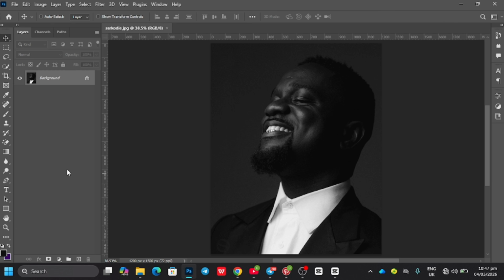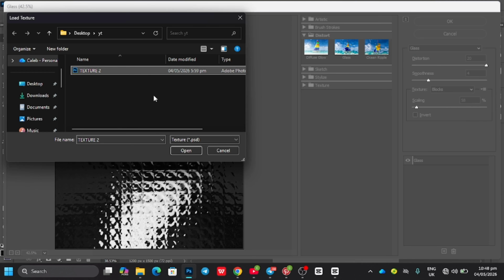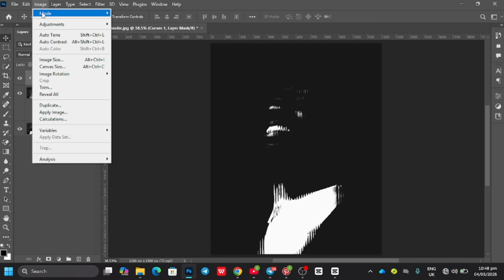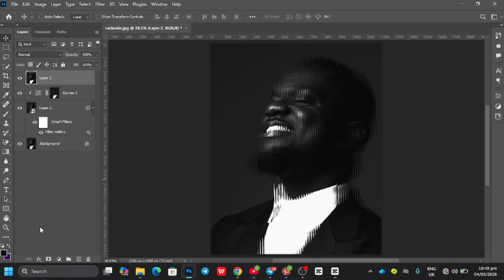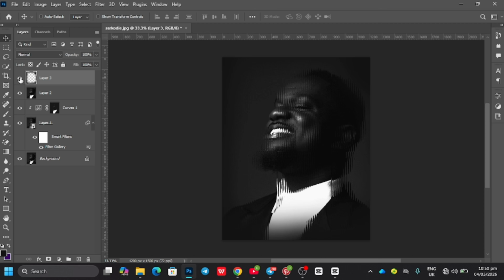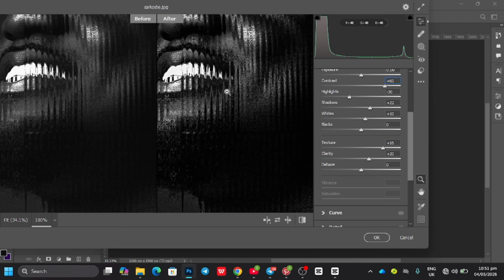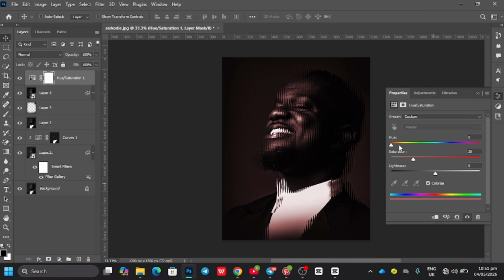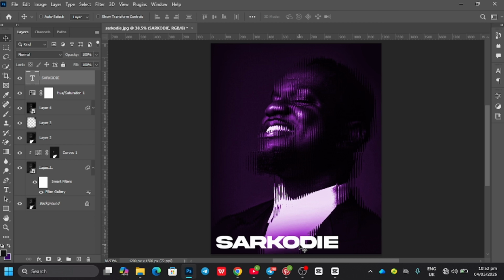Make The Glossy Poster Effect In Photoshop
Hello FAM! In this video, I’ll be showing you a fresh way to design amazing glossy flyers in Photoshop. You’ll also learn useful techniques for creating eye-catching and professional flyer designs.

In today’s tutorial, I’ll guide you step by step on how to create a glossy flyer in Adobe Photoshop.

•FONTS USED👇🏾
Akira Expanded Demo